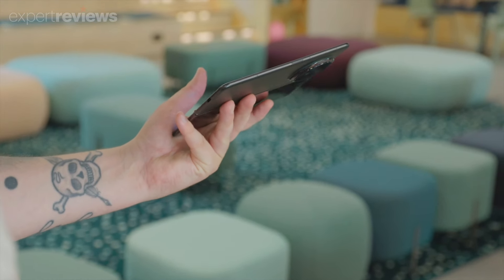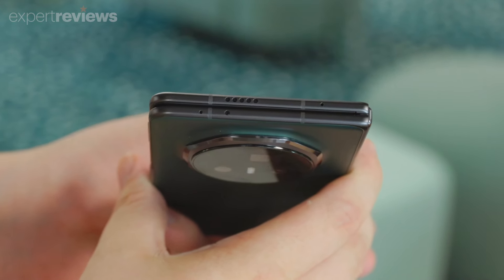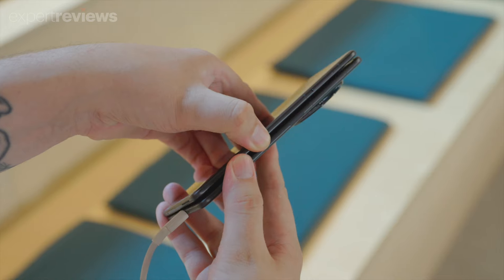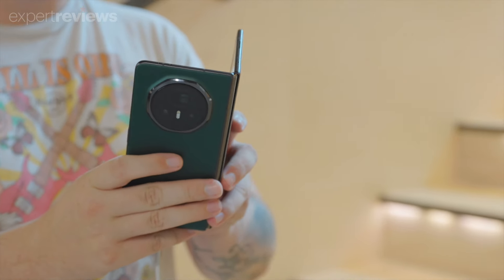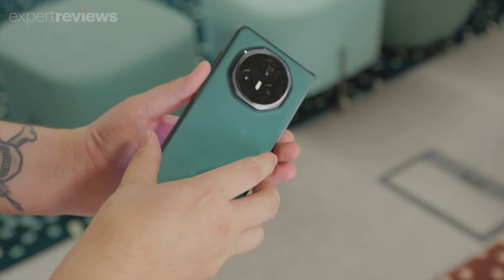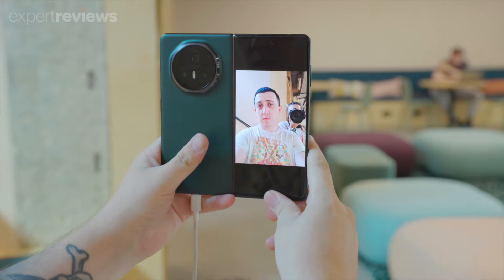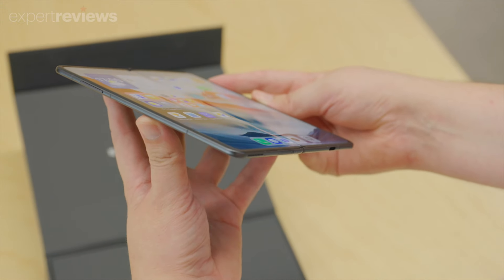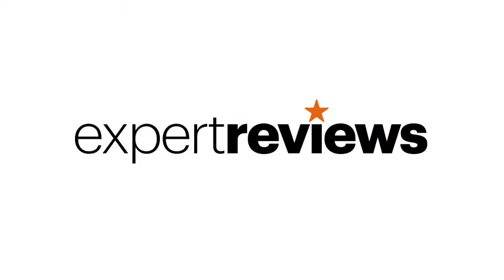Hands-on with the Honor Magic V3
This is the UK’s thinnest foldable phone yet.

It’s the Honor Magic V3, and we got a sneak peek of this insanely thin handset when Honor swung by our London office.

Folded, it measures just 9.2mm thick, barely any different to most standard, non-folding smartphones, but unfold it and it’s a mere 4.35mm.

Despite this slender build, the Magic V3 feels reassuringly solid in the hand, and Honor claims the titanium alloy hinge is robust enough to handle half a million folds. It’s lightweight too – at just 226g, it actually weighs less than the Samsung Galaxy S24 Ultra.

Of course, the Magic V3 has more to offer than just a skinny build. It has dual OLED displays, with a 6.43-inch outer screen and a larger 7.92-inch inner panel, both of which offer a smooth 120Hz refresh rate.

The camera system includes a 50MP main sensor, a 50MP periscope telephoto lens, a 40MP ultrawide camera, and dual 20MP selfie snappers.

It also looks to be plenty powerful, with the latest, flagship-spec, Snapdragon 8 Gen 3 chipset, backed up by either 12 or 16GB of RAM and up to 1TB of storage space. Battery life is handled by a 5150mAh cell that supports both 66W wired and 50W wireless fast charging.

We’re going to have a lot more to say about the Honor Magic V3 when it officially launches in the UK but for now, we’re certainly impressed.